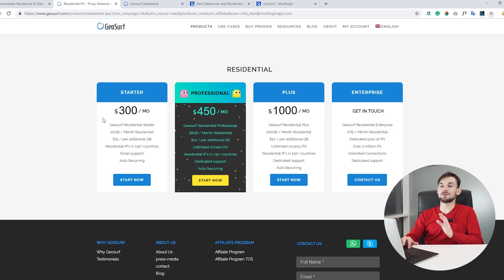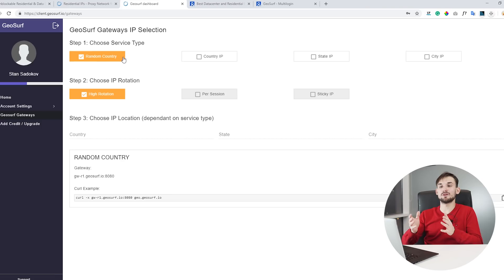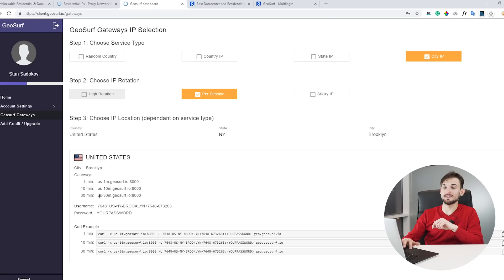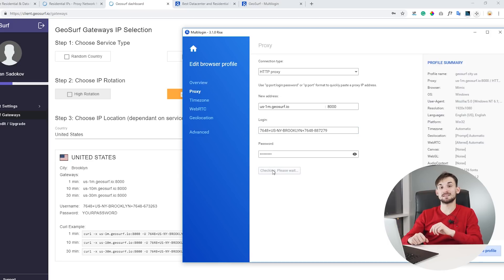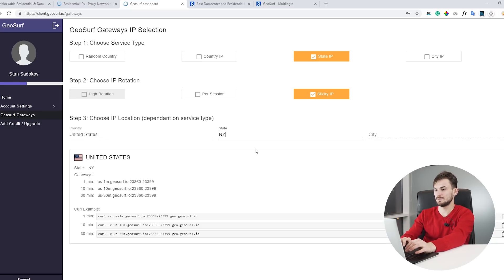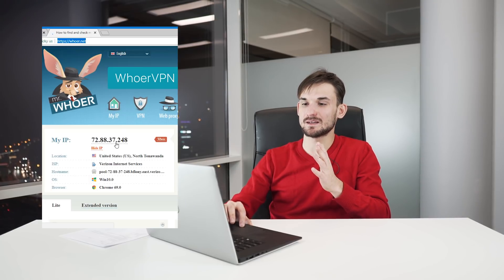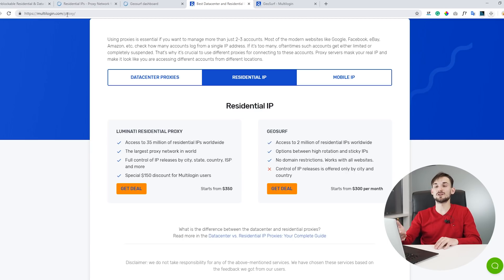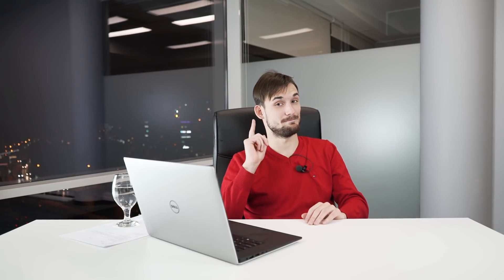Review of residential proxy service GeoSurf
Here's another review from Stan and this time we take a look at the residential proxy provider GeoSurf with its pros and cons. GeoSurf's 1-month plan starts at $300 for 20 GB of traffic. Get $50 off with our special deal

In this video, we go through the available options and settings in the admin panel. Also, how to set up IP to use for social media or web scraping and further use with other applications.

Did you know that GeoSurf's network offers 2 million residential IPs from 130 countries? And as they state, the number of IPs will soon increase to 6 million.